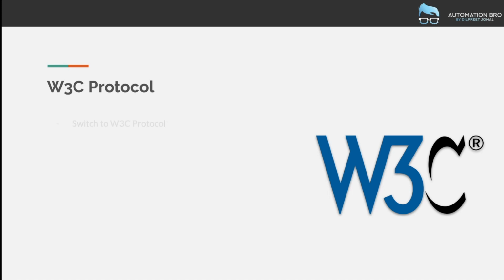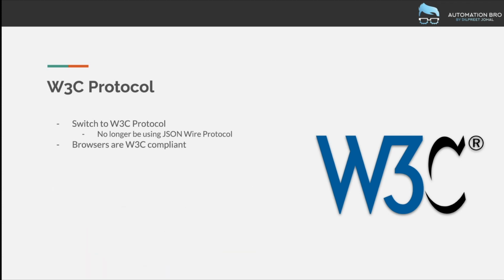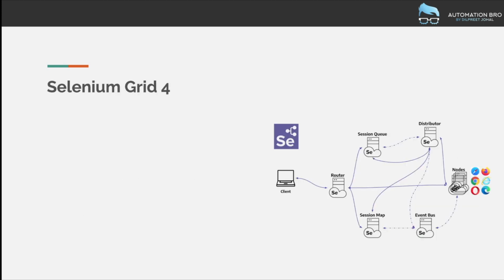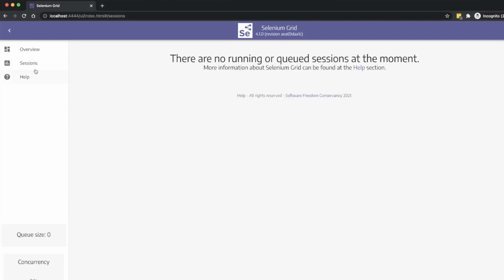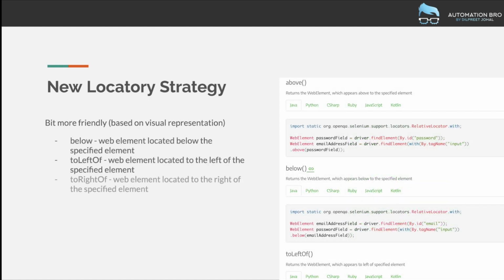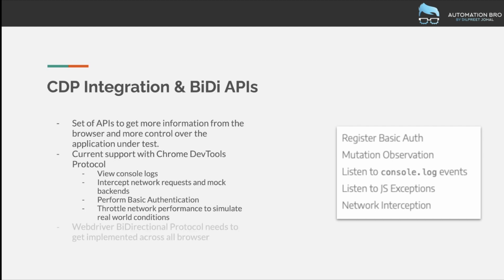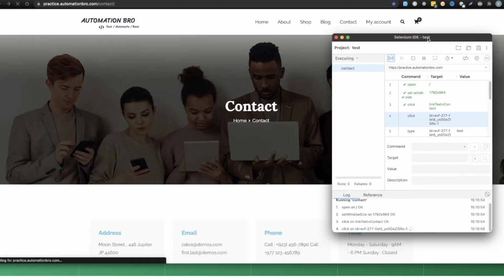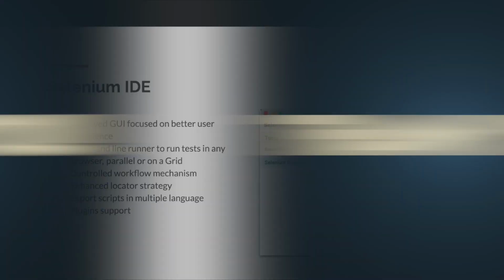Selenium 4.0 features explained in 4 mins!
In this video, I will going over some of the major changes that happened with Selenium 4 in under 4 mins.

⏳𝐕𝐈𝐃𝐄𝐎 𝐂𝐇𝐀𝐏𝐓𝐄𝐑𝐒⏳
0:00 - Selenium 4.0 explained in 4 mins!
0:15 - W3C Protocol
1:05 - Selenium Grid 4
1:42 - New Locator Strategy
2:05 - CDP Integration
2:33 - Selenium IDE
3:14 - Wrap up

✨𝐉𝐎𝐈𝐍  SDET UNICORNS - 𝐃𝐢𝐥𝐩𝐫𝐞𝐞𝐭 𝐉𝐨𝐡𝐚𝐥✨